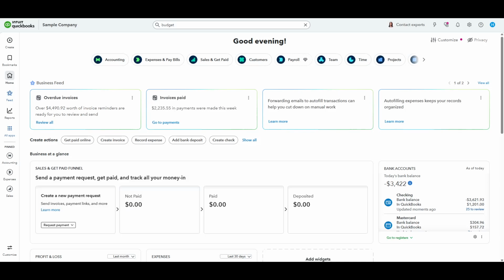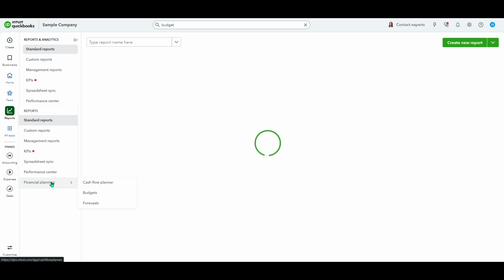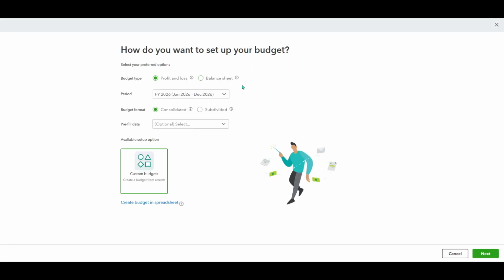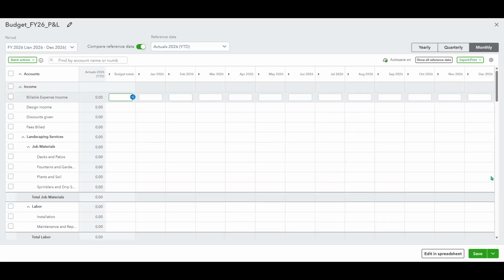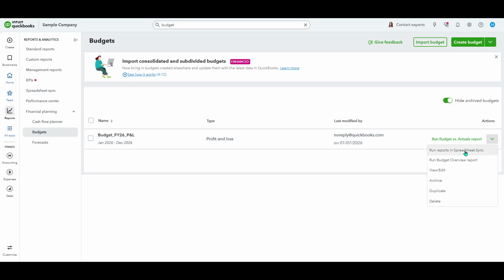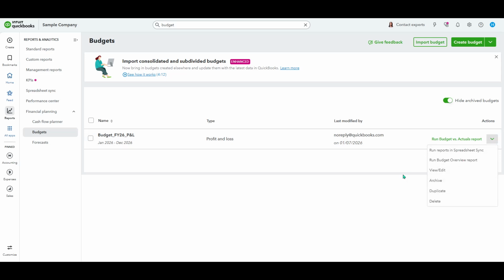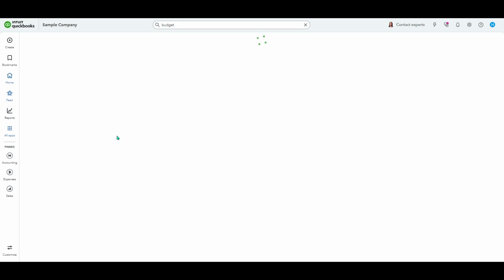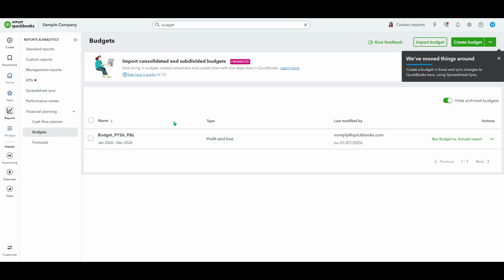How to Manage Budgets in QuickBooks Online (New Interface | 2026 Step-by-Step Beginner Tutorial)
Learn how to manage budgets in QuickBooks Online using the new interface to plan, track, and control your finances! In this 2026 step-by-step beginner tutorial, I’ll show you how to create budgets, customize budget periods, compare actuals vs budget, edit or copy budgets, and avoid common budgeting mistakes. Perfect for beginners, small business owners, and bookkeepers using QuickBooks Online.

how to manage budgets in quickbooks online, quickbooks budgets tutorial 2026, quickbooks online new interface budgets, create and edit budgets quickbooks step by step, budget vs actual reports quickbooks, small business budgeting quickbooks online, beginner quickbooks tutorial, bookkeeping budgets explained, financial planning quickbooks, quickbooks budget reports